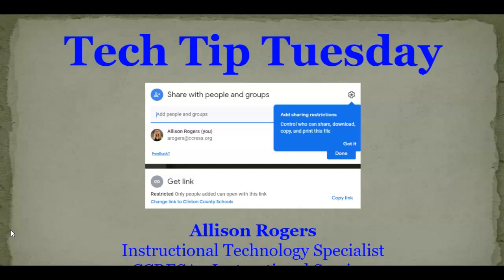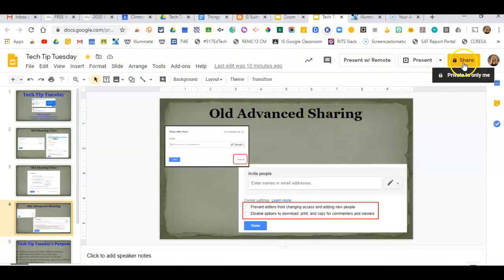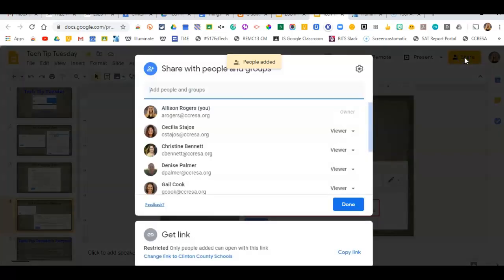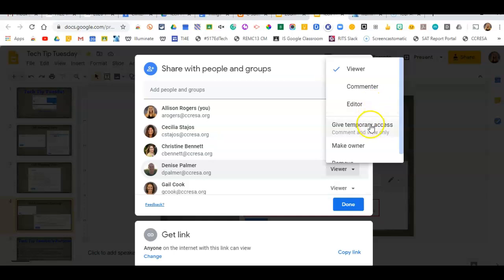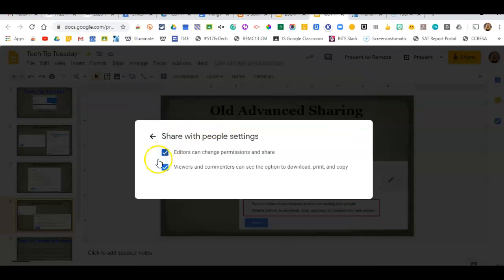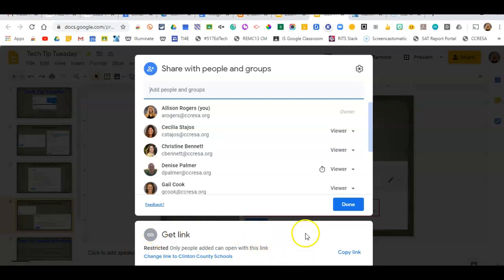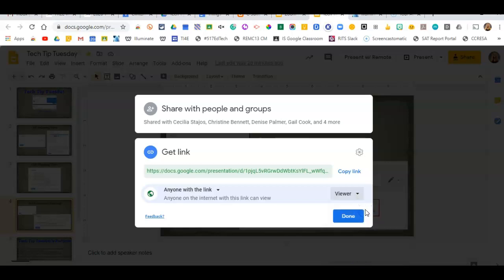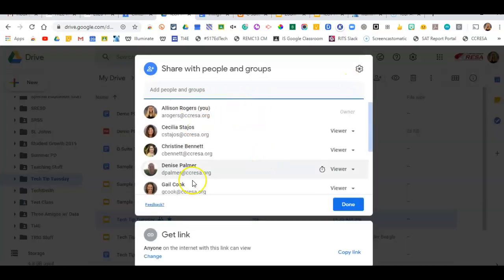Tech Tip Tuesday - New Sharing View for Google Drive